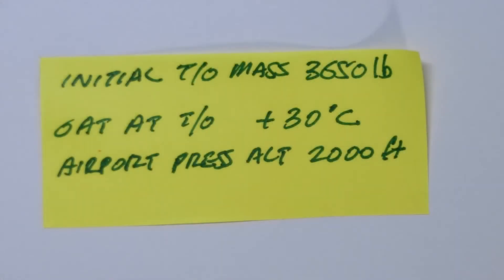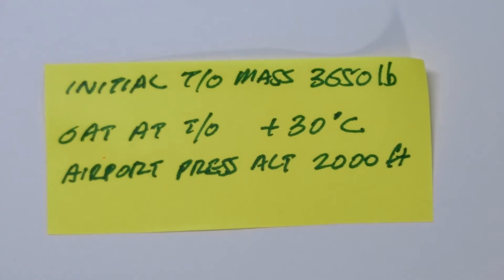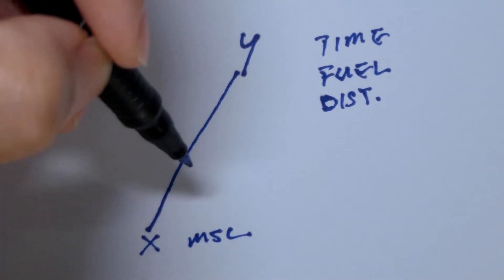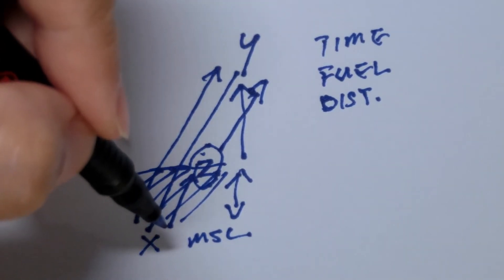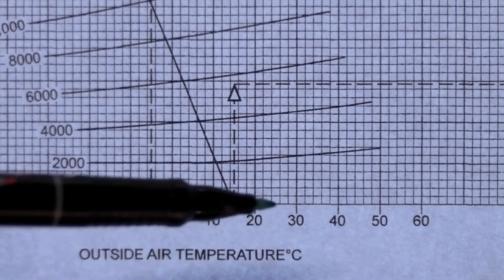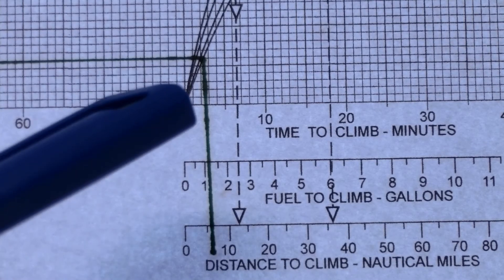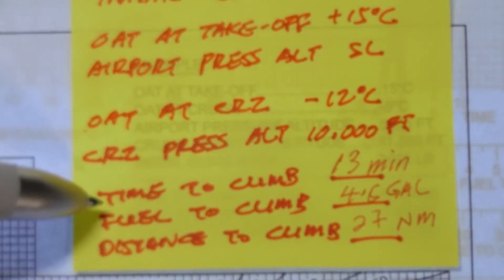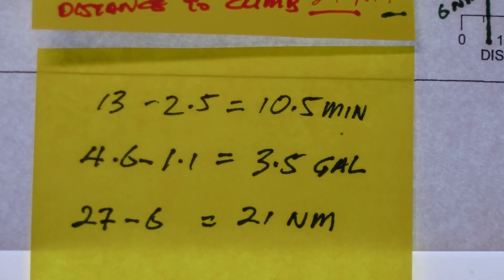Flight Planning: CAP697 - SEP Time Fuel and Distance not from SL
Finding time, fuel and distance for a take-off from an airport that is not at sea level.